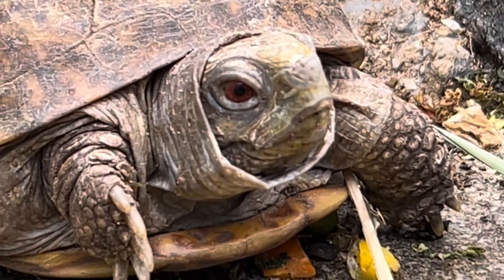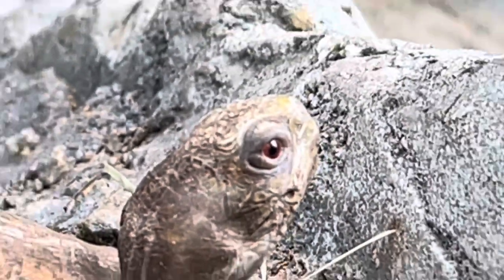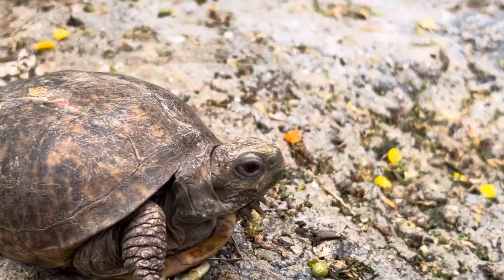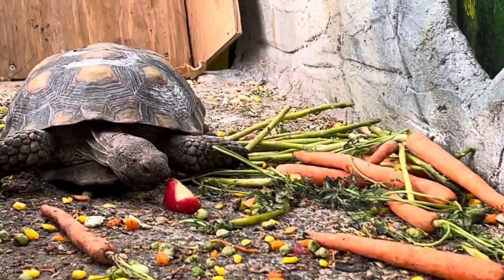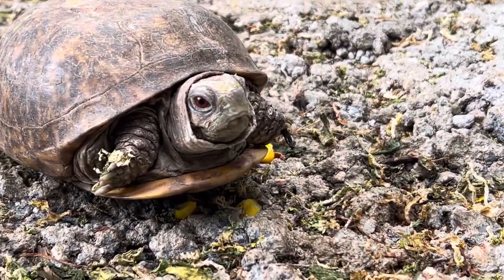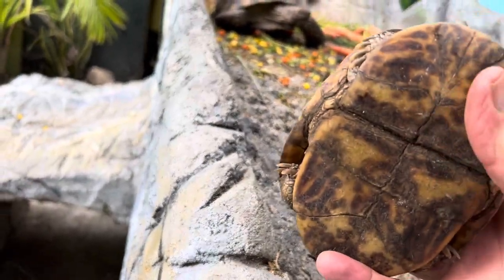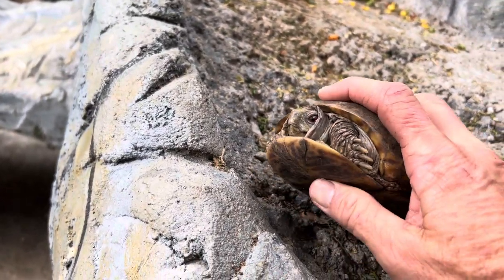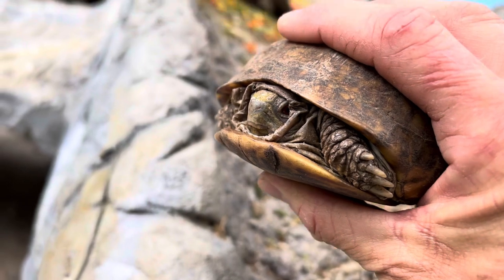Stunning 36 years young female Box Turtle WHITE is awesome! 🐢❤️👍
To become a supporting member of The Tortoise Guy for as little as $1
a month AND get cool stuff for joining us, click this link:

ABOUT TORTOISELAND
Ever wonder how TortoiseLand was born? Never heard of The Tortoise Guy?
Learn all about my channel with this awesome video we've released to celebrate
TortoiseLand" & you're gonna love it!

MUSIC CREDIT
All music on The Tortoise Guy is written and performed by Billy Joseph & the
Army of Love. Listen to his awesome rock, folk and soul music on Apple, Spotify,